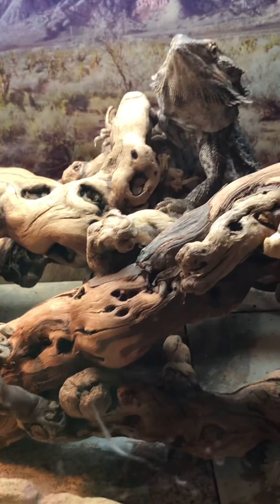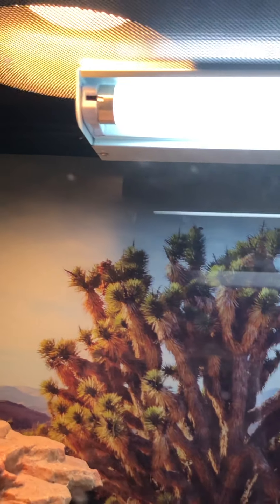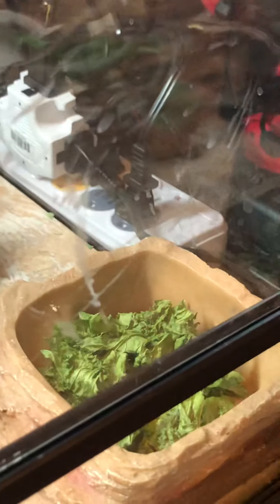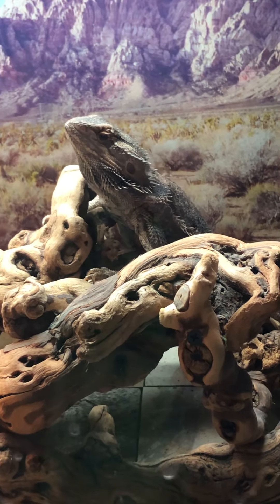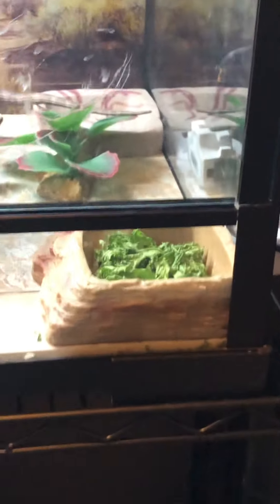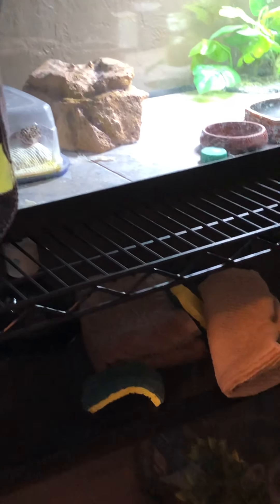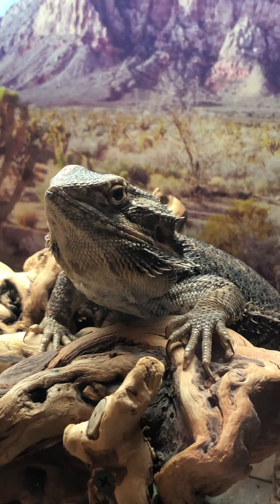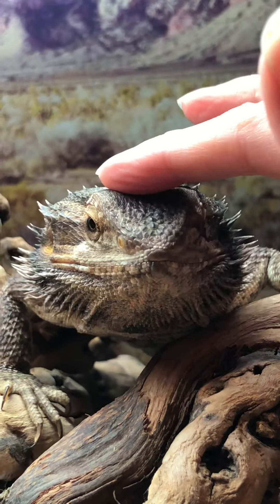Her Royal Highness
Queen Piff, the one year old bearded dragon. This lizard runs the house!